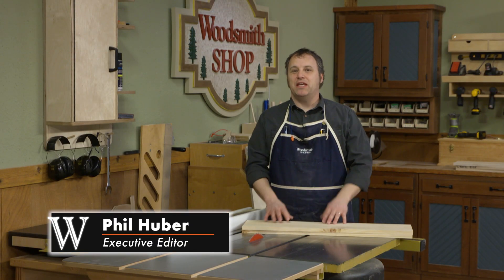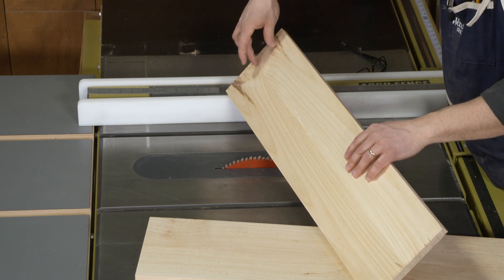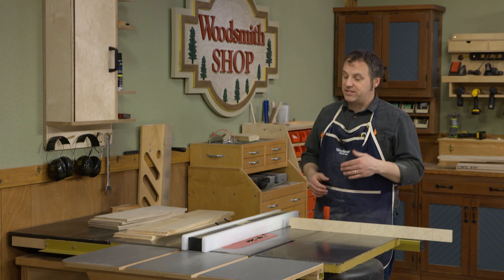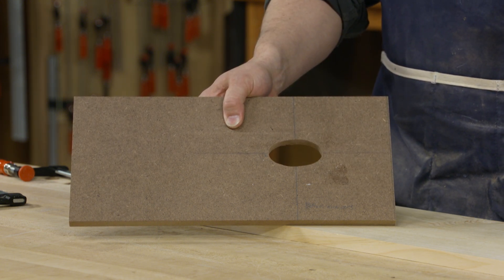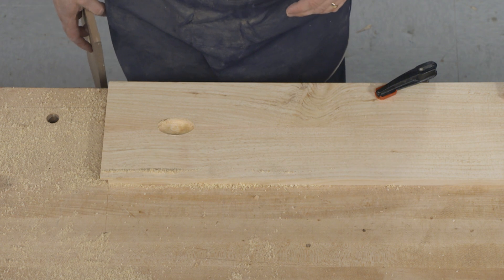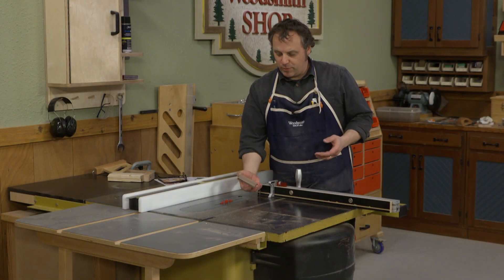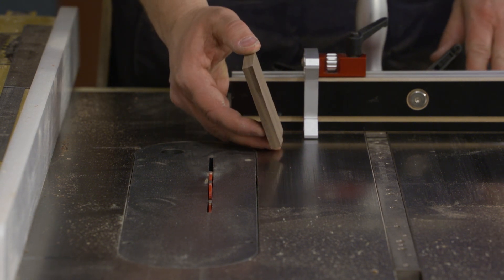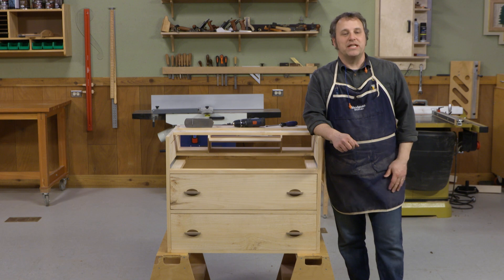Building a Pullman Desk - Part 3/5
Phil takes the next step in building the Pullman Desk by constructing the drawers and fitting them to the cabinet with wood runners. Plus, he adds a custom touch with shop-made wooden pulls.

You can get the step-by-step plans to build this Pullman Desk